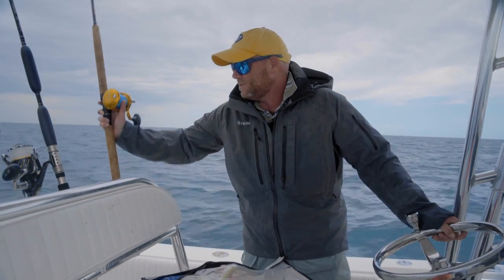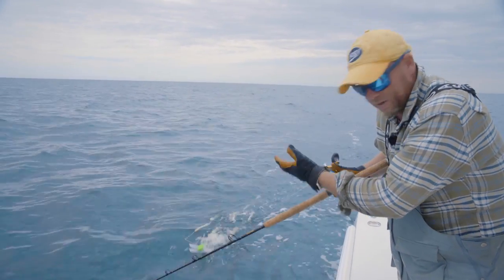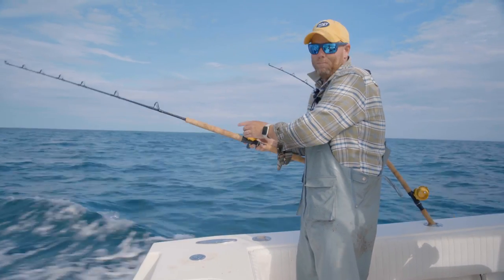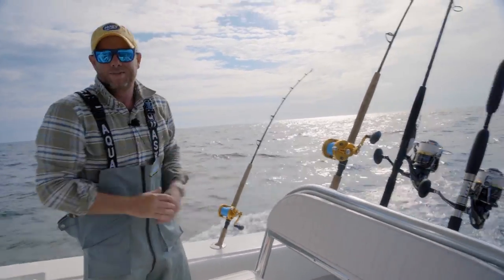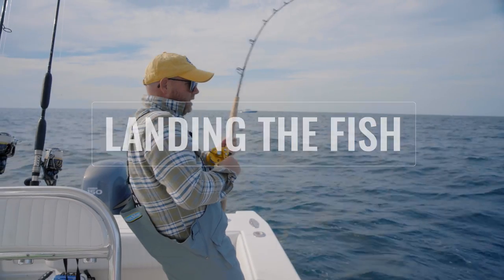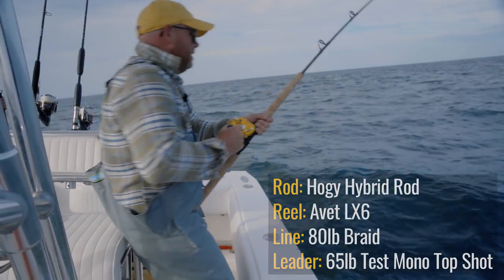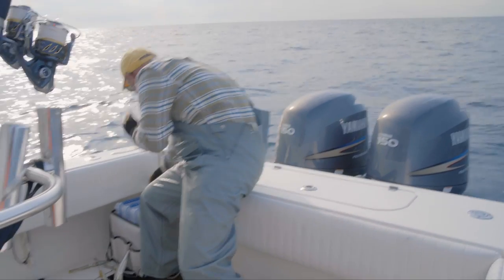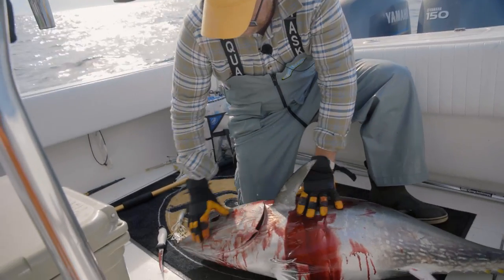No Outrigger Bluefin Tuna Trolling + Hogy Directional Bird Bar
Capt. Mike Hogan shows us how to deploy a 5-rod no-outrigger tuna spread using the Hogy Directional Tuna Splash Bird Bars for trolling scattered tuna in Cape Cod Bay. The Hogy 18" Pocket Splash Bar has a place in every spread. Its small size makes it easy to manage on light tackle and traditional gear. The bird is made out of super lightweight foam that is impossibly strong. The oversized wings spray water up to 24" and are made of a semi-rigid plastic that reduces breakage when the bar hits the deck.

Reel: AVET LX6 2-Speed
Line: 65lb Power Pro Braid
Top Shot: 65lb Mono